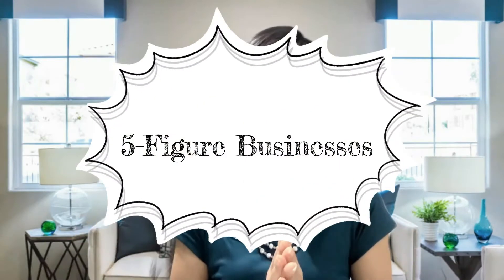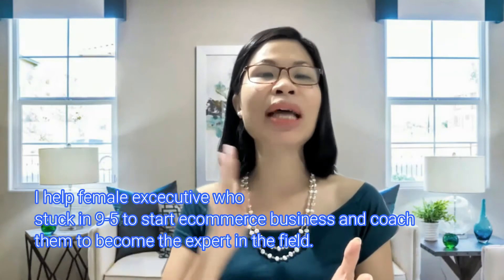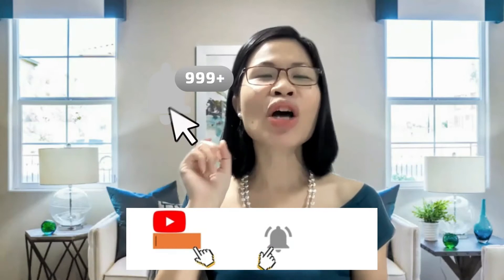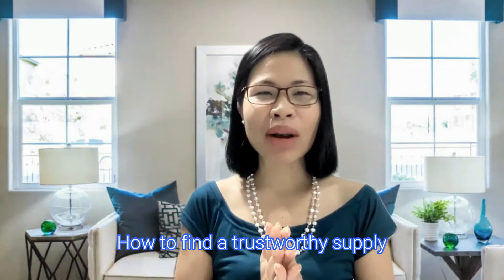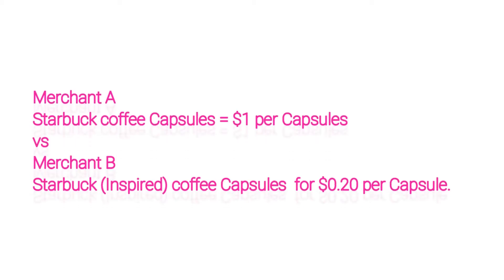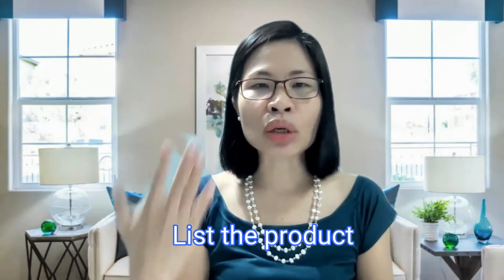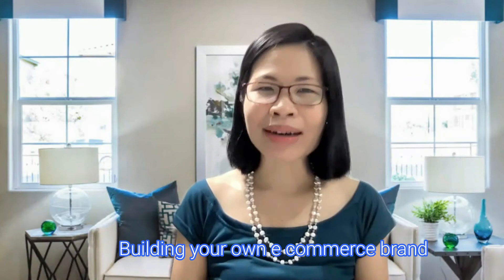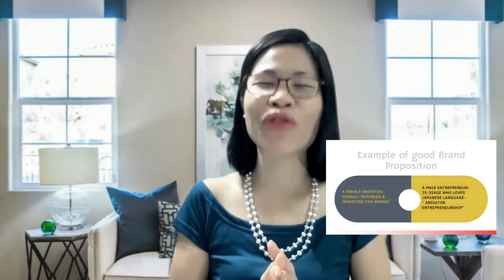Steps to Build An e-Store in 2022? | Only 5 steps you need !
Topic:Steps to Build An e-Store in 30 days

So, you wish to start building an online business from scratch in 30 days,
and you've shortlisted ecommerce !

but you have no idea steps to build an e-store because there seem to be five hundred thousand steps in order to even get it up and running!

Well, I do believe that it doesn't take 10, 20, 30 steps to build an e-commerce business. If anything it only takes five key steps.

In today's video, I'm gonna reveal what those five steps are so that you can at least get something up out into the world and start make money online fast .

Pls stay till the end of today's session because this is what I teach in my paid course.

Here's what you need to build an e-store:
1-how to find a best product to sell
2-how to find a trustworthy supply
3-how to find and source a winning product to sell
4-how to building your own e commerce brand
5-how to ensure profitability

**35 pages complete guide of step-by-step how you could start your ecommerce business.

📌Downloadable FREE Guide: Step-by-Step Ecommerce Business Plan 📌
 10 steps “start from scratch” game plan to your $100/day(minimum) with your new ecommerce business. (Total 35 pages)

📌 Free Shopee Course 📌
If you’re a newbie, wish to start an e-commerce business on Shopee:

📌Ecommerce Entrepreneur Academy 📌
The most systematic & comprehensive ecommerce program to date that groom you from a total newbie to the expert in ecommerce.( more than 70 videos + more than 1300 minutes)

📌Free Tiktok E-commerce Marketing Masterclass📌
If you wish to leverage on Tik Tok for your ecommerce business:

**Are You Unsure How to Start an Ecommerce Store?

**PS: New Free training to start an e-commerce business on Shopee